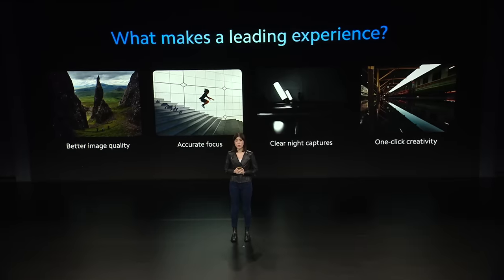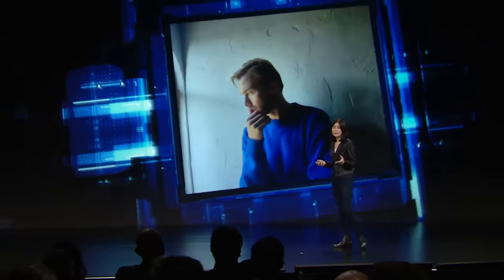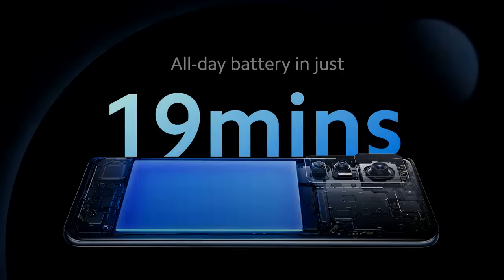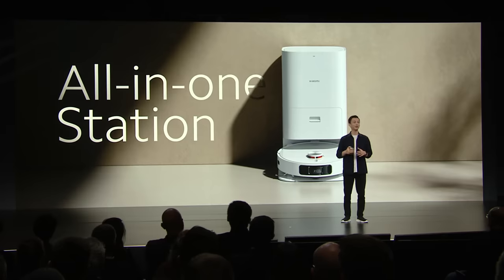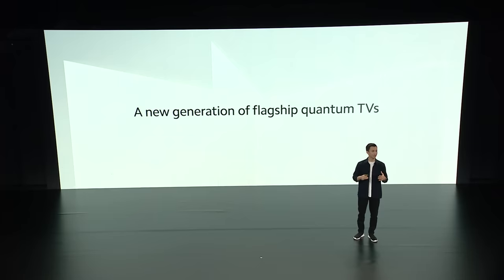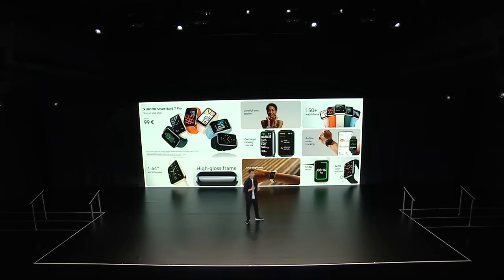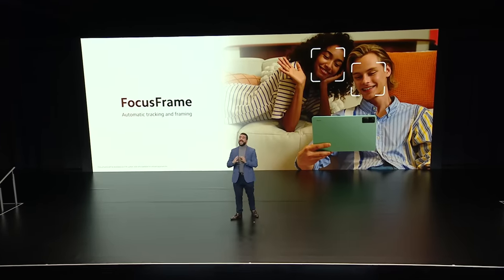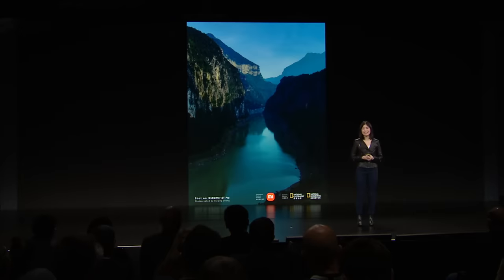10-minute Highlight | Xiaomi 12T Series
Everything you need to know about the Xiaomi Launch October 2022 in 10 minutes!